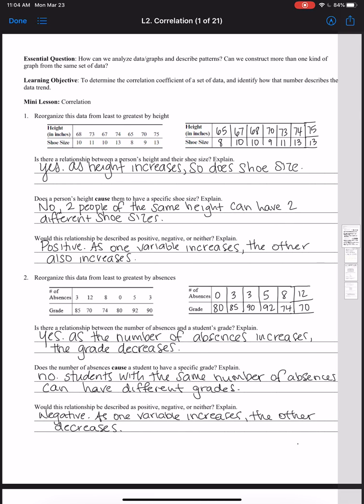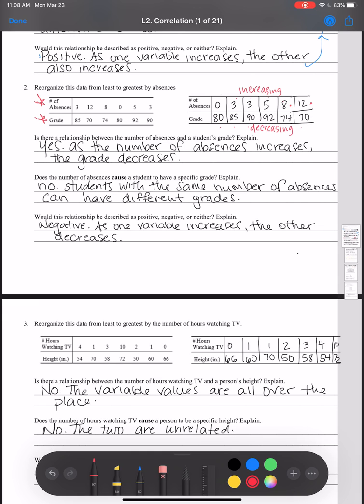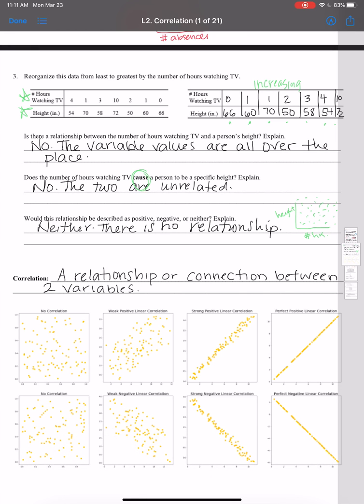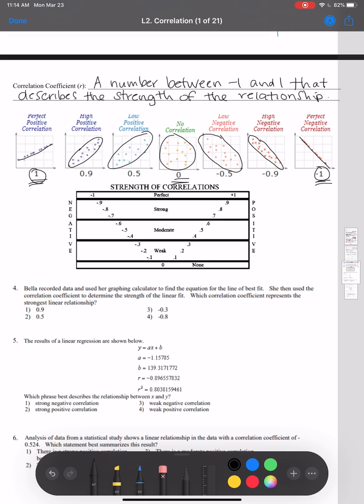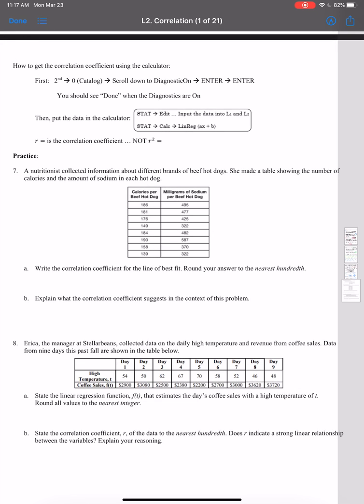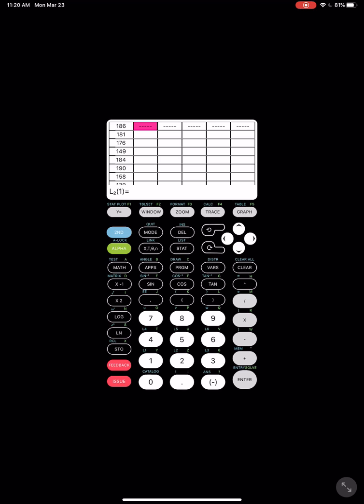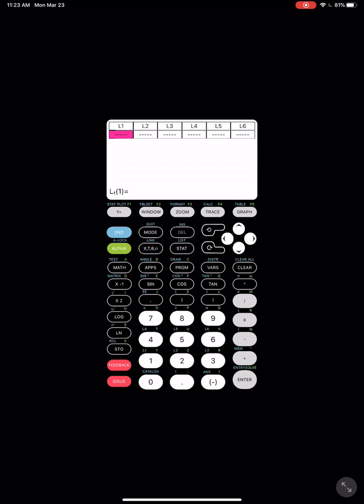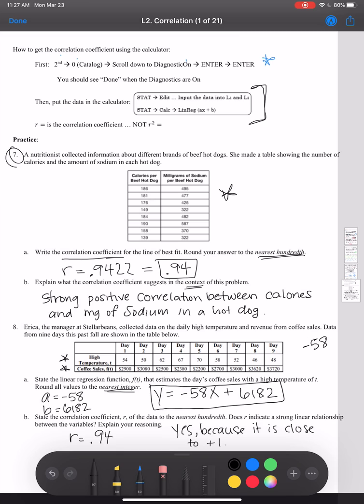Lesson 2 - Correlation Coefficient